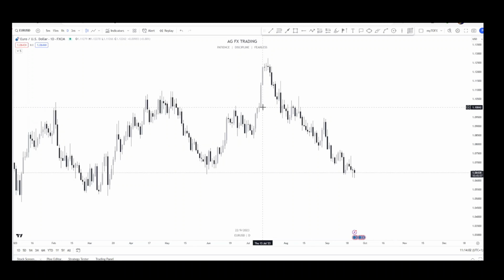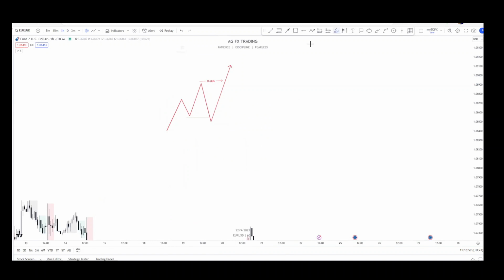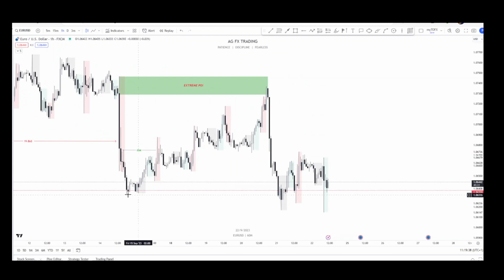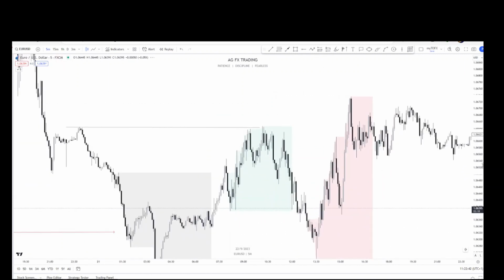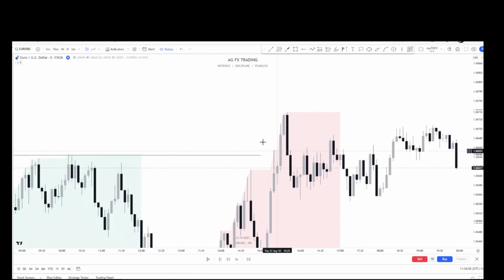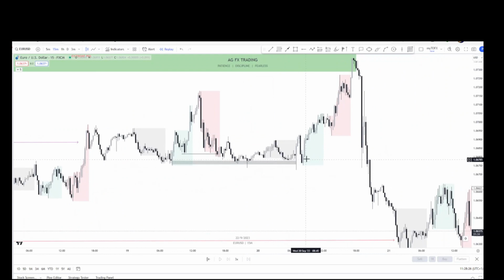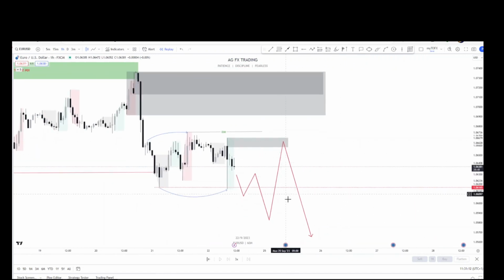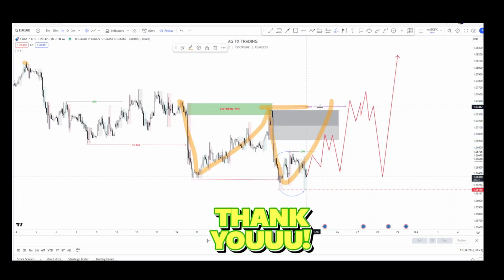EURUSD ANALYSIS AND TRADE IDEA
This video shares my point of view on what we should expect on EURUSD FOR THE SHORT TERM

JOIN ME ON TELEGRAM AND FOLLOW ON TWITTER